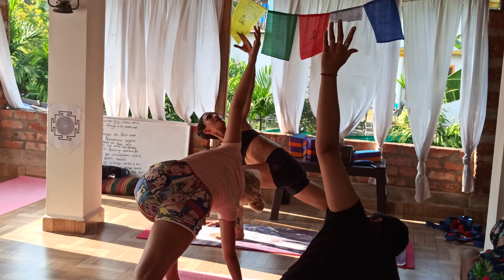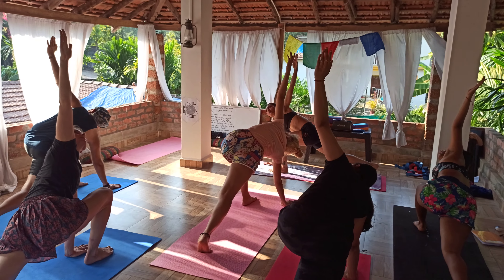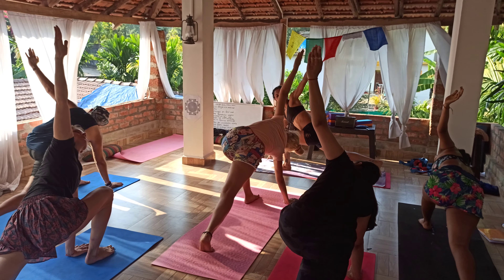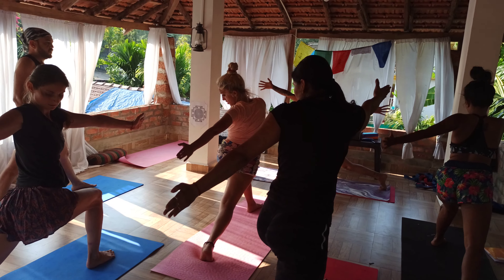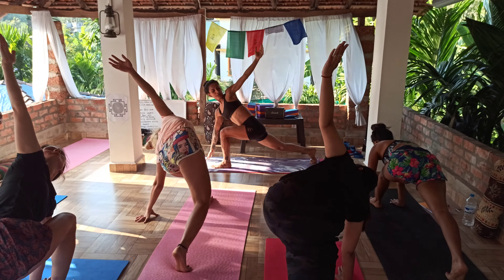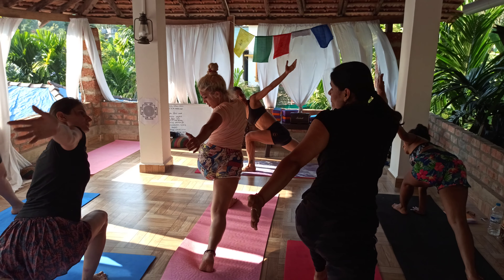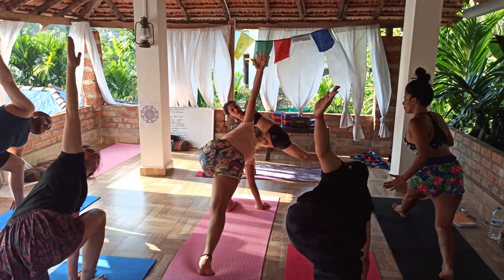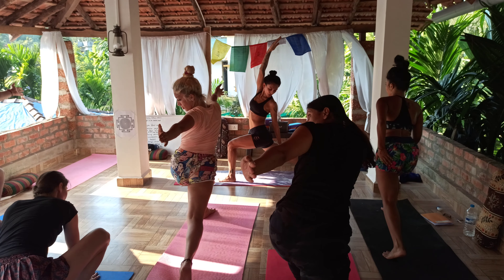Best Yoga School Goa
Best Yoga School Goa India
Yoga Teacher Training in Agonda South Goa